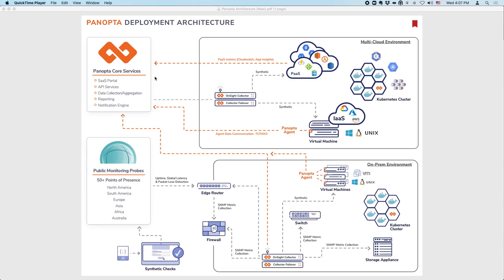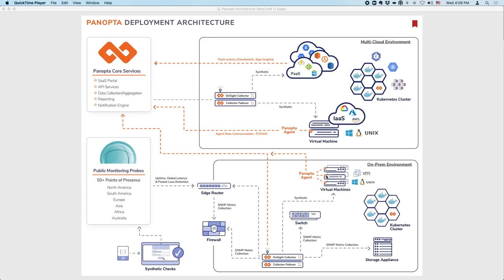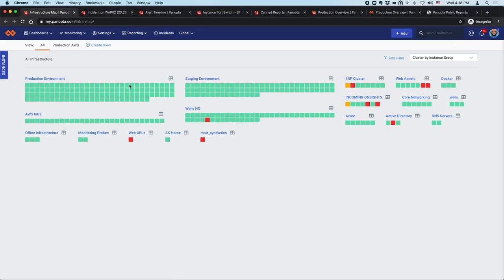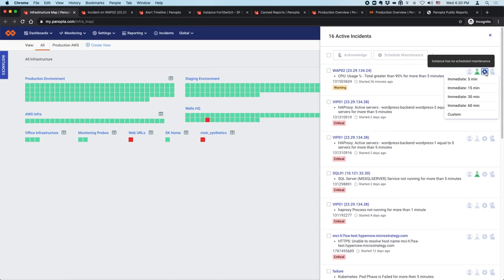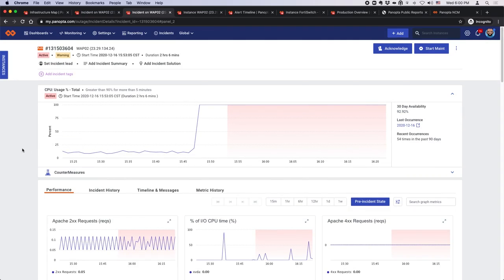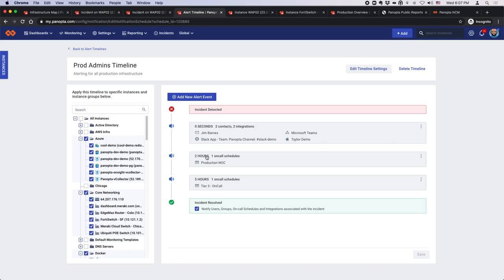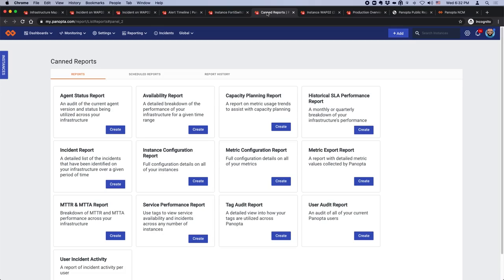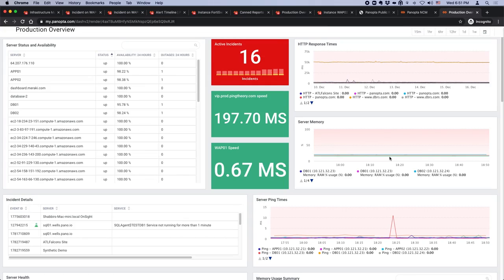FortiMonitor Overview | Fortinet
FortiMonitor is a holistic, SaaS-based digital experience and network performance monitoring solution. It facilitates deep analysis of both network health metrics and application performance to identify potential problem areas that impact user access. The scalable solution consolidates monitoring, network incident management, automation, and network configuration management into a single source of truth. In turn, that provides full-stack visibility into every service, network device, and application in any deployment, whether containers, cloud, on-premises, or hybrid.